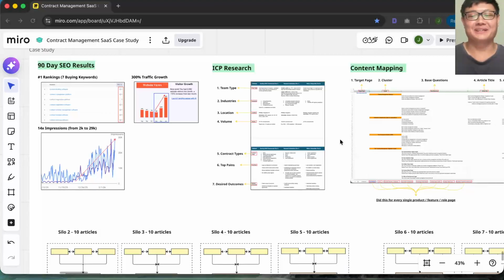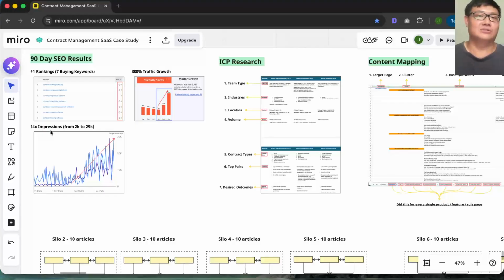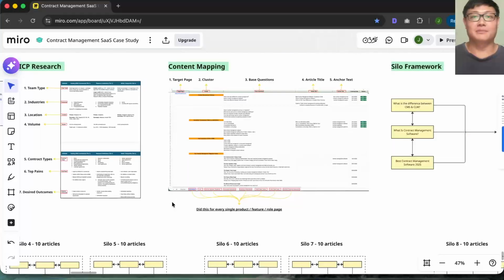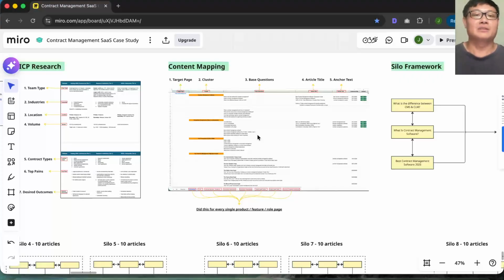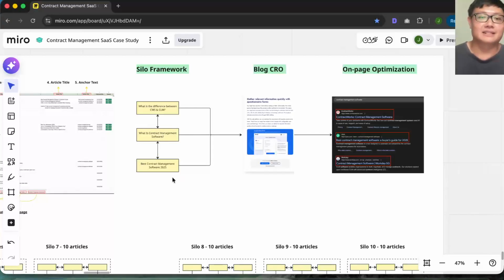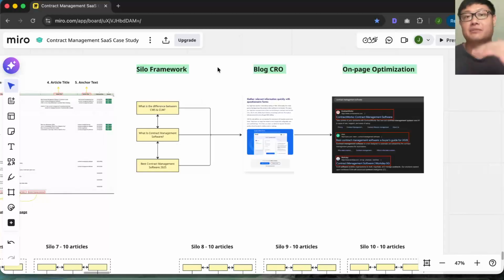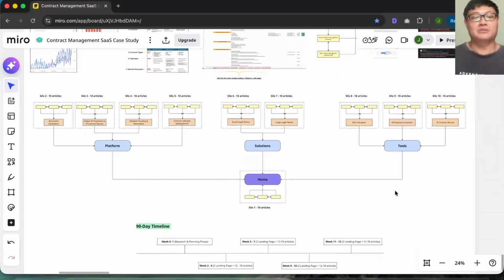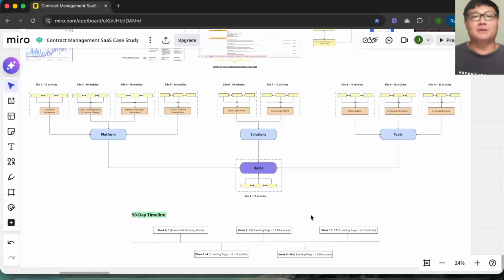90-Day SEO SaaS Case Study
Hi, my name is Joshua. Check out my 90-day SEO case study for a contract management SaaS company (Pactly).

Timestamps:

0:00 - 0:28 - Introduction
0:30 - 0:58 - Results
1:00 - 1:27 - ICP Research
1:30 - 2:47 - Content Mapping
2:50 - 4:00 - Silo Framework
4:05 - 4:43 - Scaling
4:45 - 6:13 - Timeline
6:15 - 6:34 - Outro